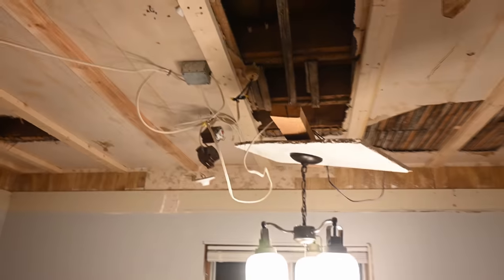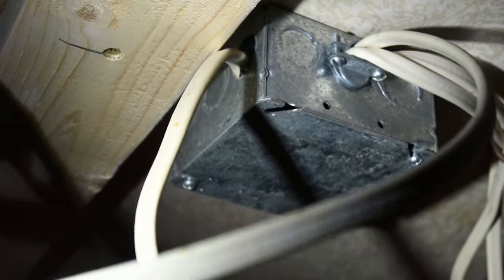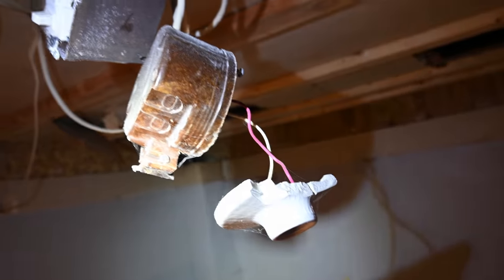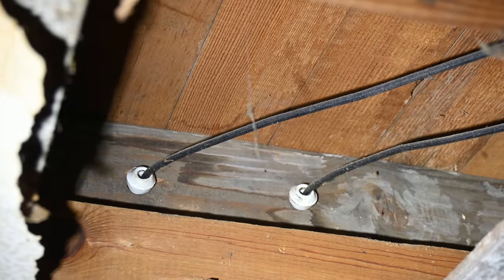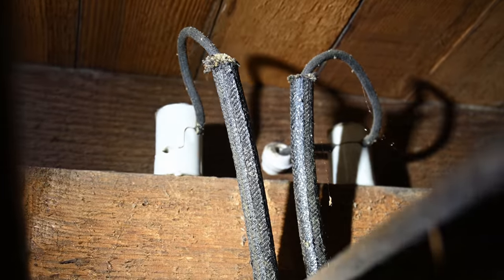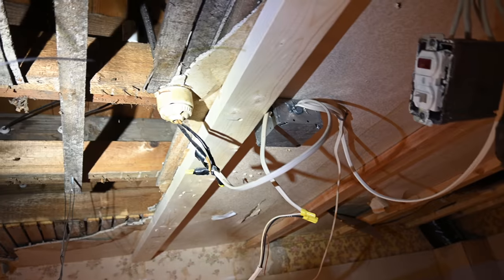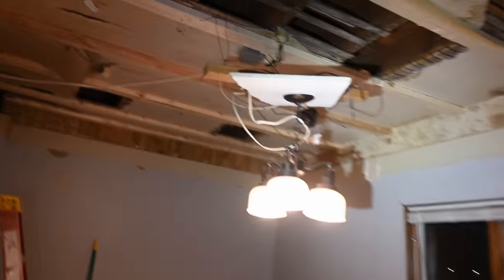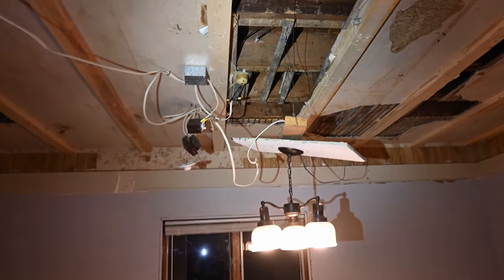The Worst Modified Knob & Tube Wiring Situation I've Ever Seen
Guide to Knob and Tube Wiring Replacement Book
My Favorite Tool

Just wanted to show you guys the terrible mess of wires that were above this false ceiling.

Blessings frim Minnesota,

Ben